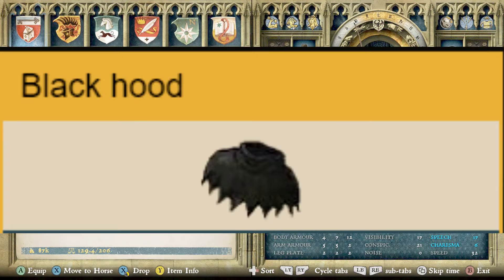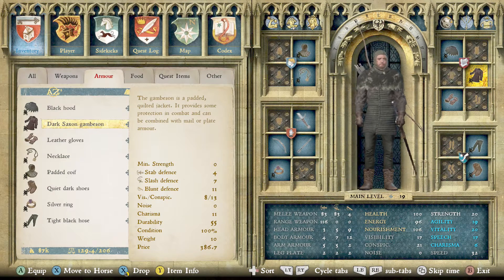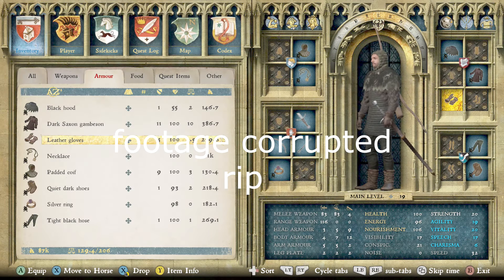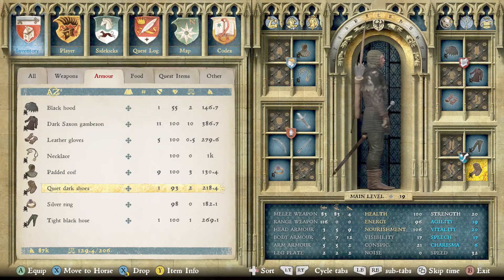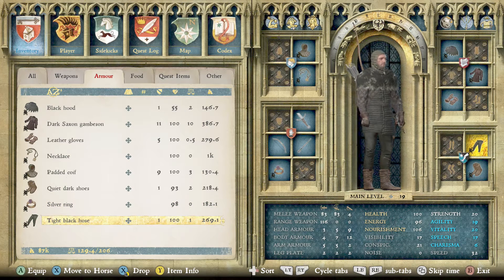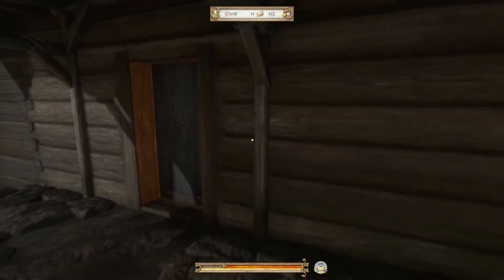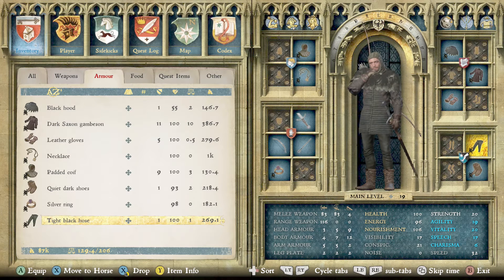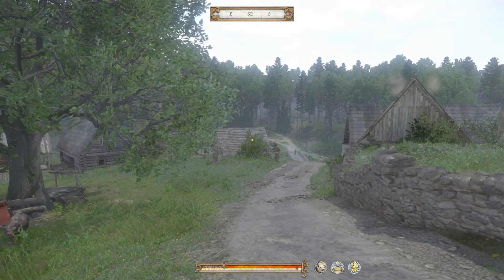Kingdom Come Deliverance: Best Stealth Outfit!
KCD Music
 Good Luck, son
 Dream About Father
YT Full sound track link

Armor forum link